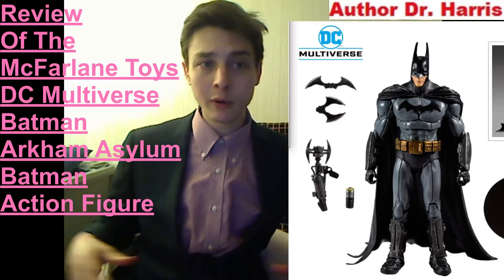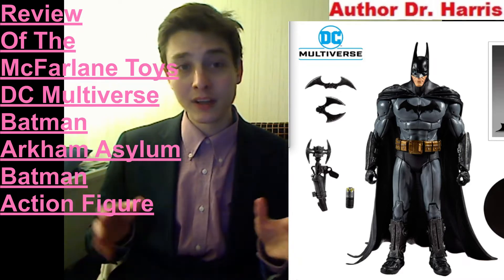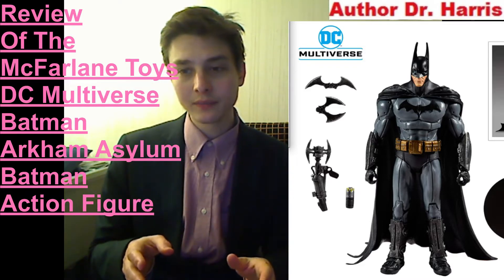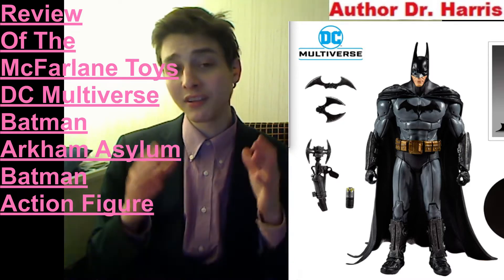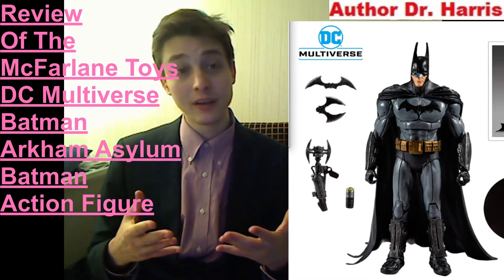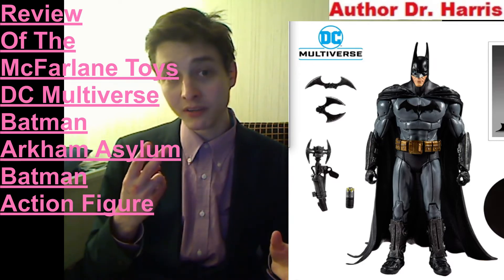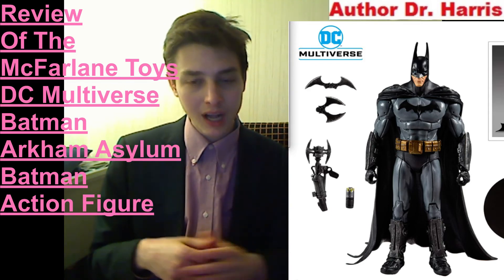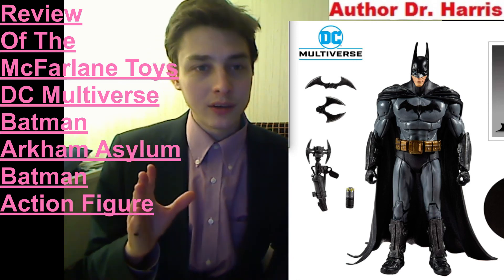Review Of The McFarlane Toys DC Multiverse Batman Arkham Asylum Batman Action Figure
You Can Become A Follower Of My Epic Educational Video Content Via TikTok